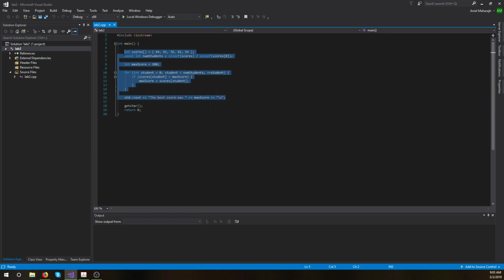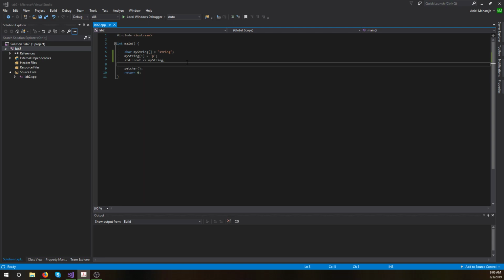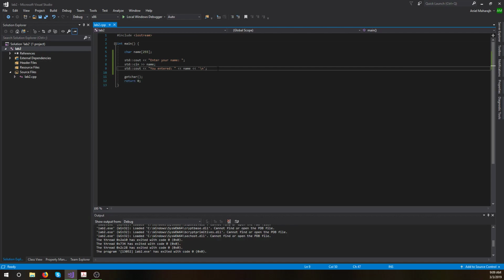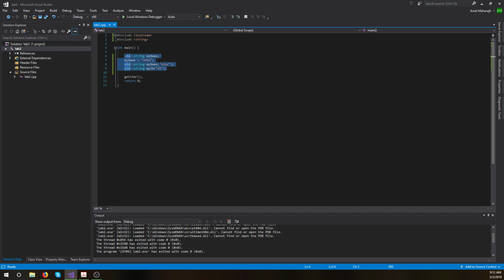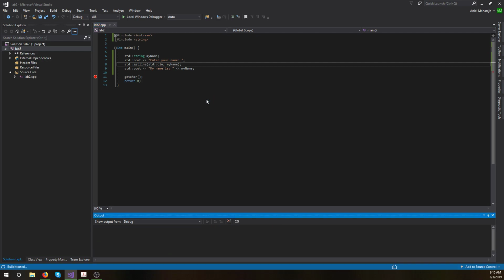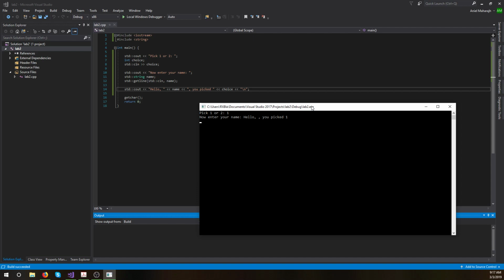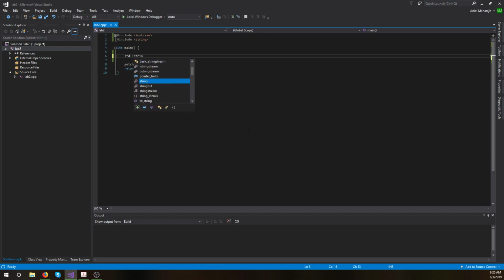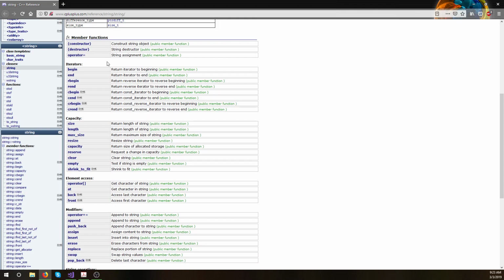ITCP Lab 2.3 - Strings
The use of strings in C and C++, and associated functions that are important for proper usage.